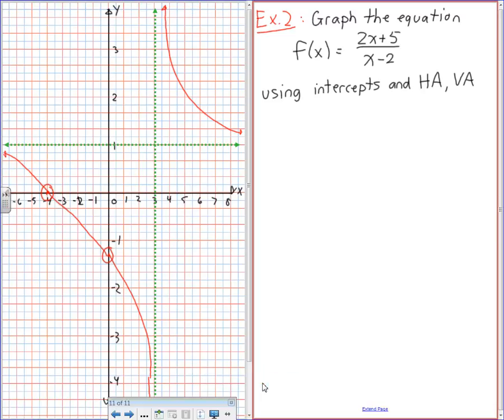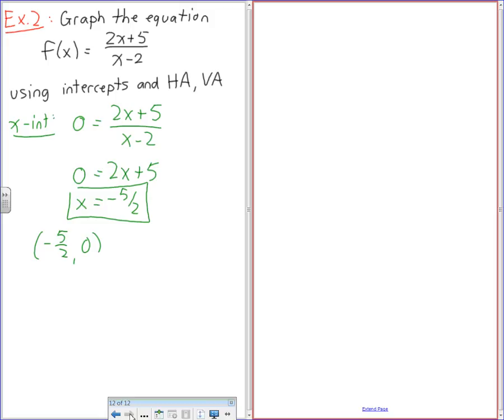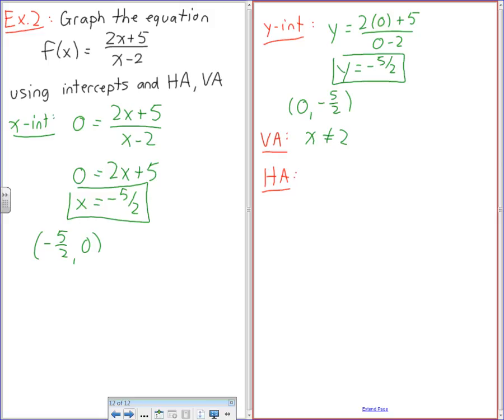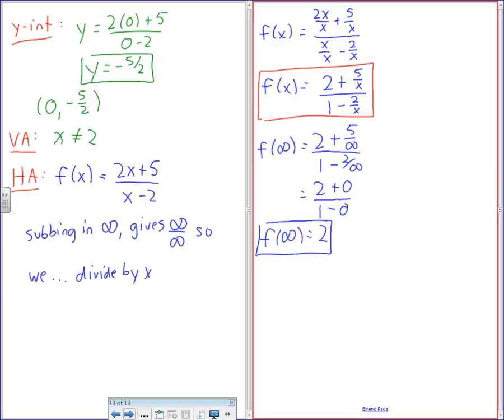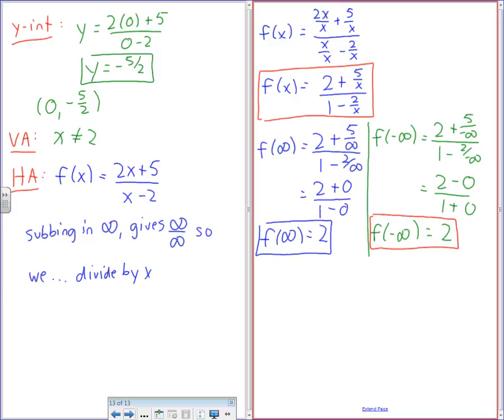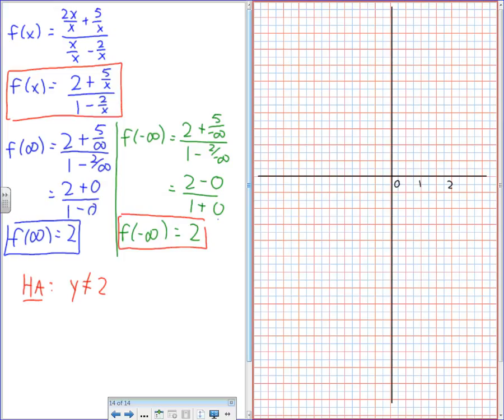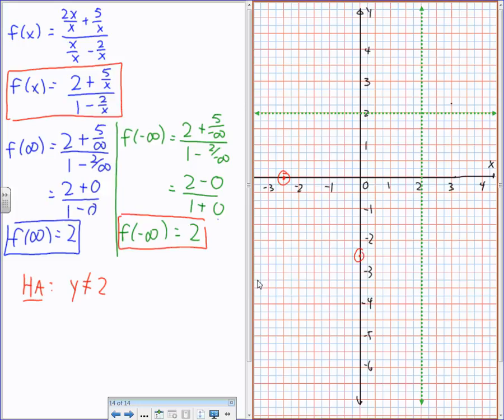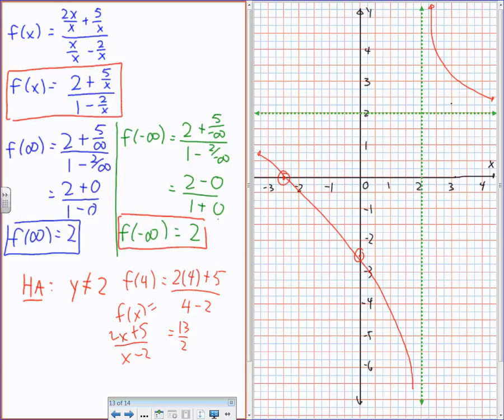MHF4U - Rationals ax + b / cx + d - Part 3 of 3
My October 13th, 2015 lesson on graphing functions of the form f(x) = (ax + b) / (cx + d)